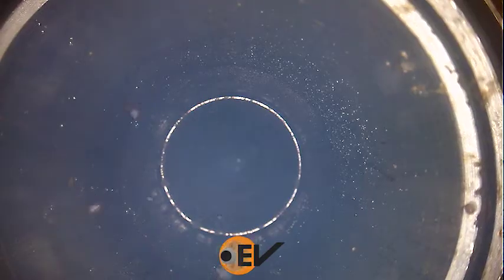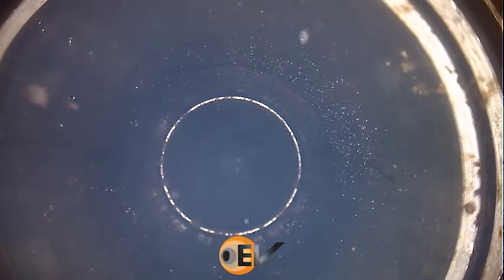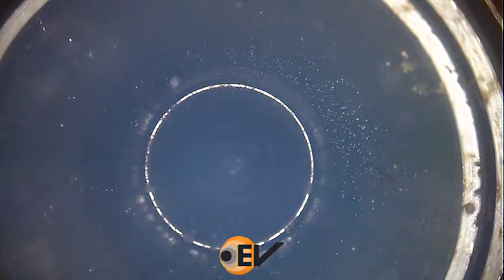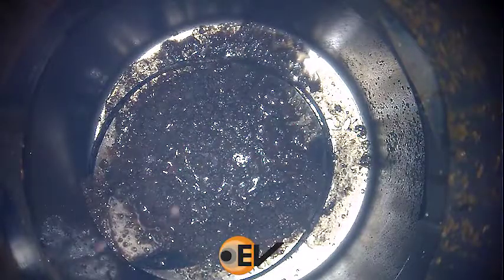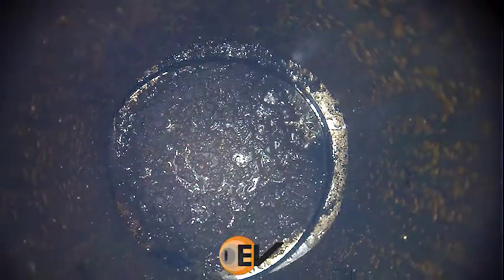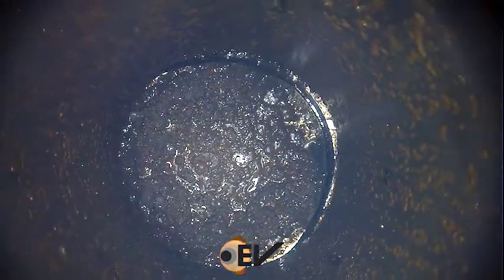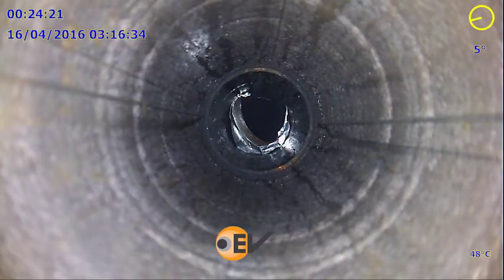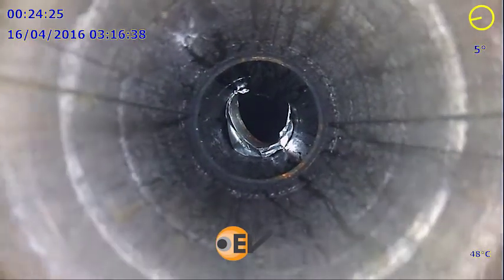TRSCSSV Flapper Valve Milling Inspection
This Video of the Month is from a well in the Middle East. The operator utilized EV's Optis™ HD Memory camera to inspect the flow tube and flapper valve condition of a surface-controlled safety valve. Earlier intervention work had resulted in the need to fish tools at the valve but now the functionality of the valve was in question. There was communication across the valve but not access through it.

EV’s HD memory camera was deployed on slickline and here we find the actuated flow tube shifting up and down properly while the camera is stationary. The operator prepped the well by pumping clear water and shutting the well in to allow a gas phase to build at this shallow depth from the surface. On the same camera run but one meter deeper is the flapper valve which should open as the flow tube is cycled. However, the flapper is jammed in a partly open position allowing fluid to pass by but not equipment.

The operator decided to mill through the flapper with a hydraulic workover unit and requested EV’s HD memory camera to check milling progress if there were issues. The flapper valve was successful milled through but a subsequent gauge run stacked out 32m below the valve. The camera was deployed to inspect the milled area of the safety valve and the cause of the deeper obstruction. The video shows a very clean milling job in the flapper area with no potential hazards to hang up tools. 32m deeper we find part of the milled flapper has fallen and is now stuck across the well bore. The operator elected to install a temporary safety valve and return the well to production and will attempt to recover the fish at a later date.